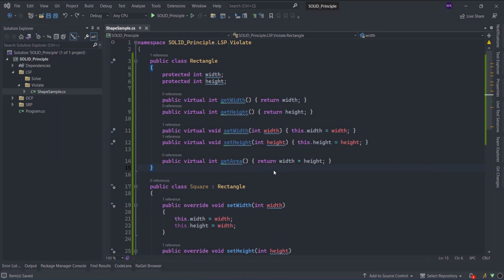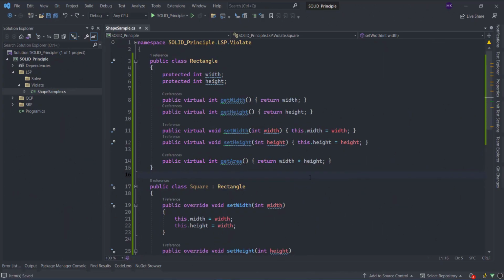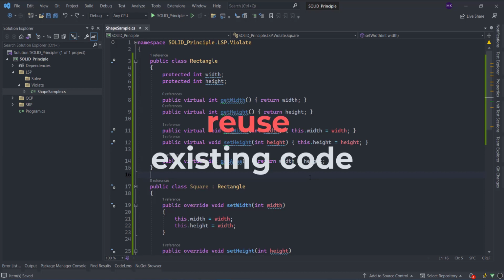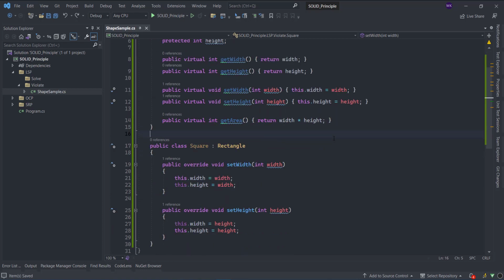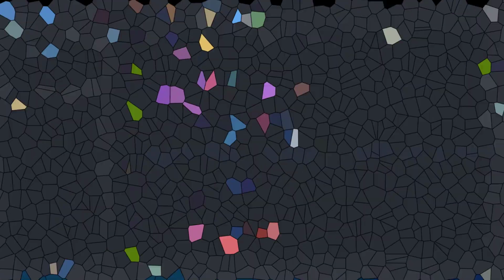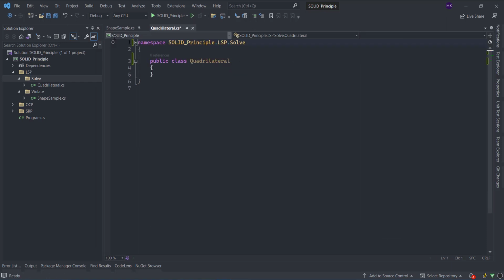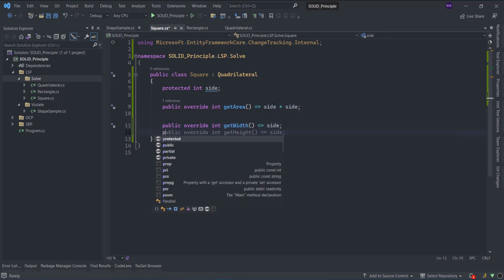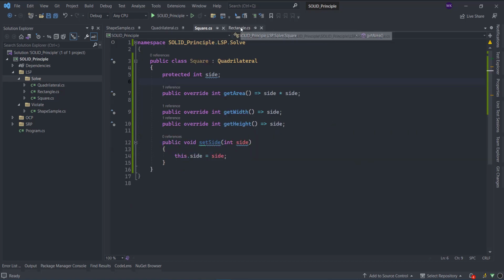SOLID Principles: Understanding the Liskov Substitution Principle (LSP)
In this video, we'll provide a comprehensive guide to the Liskov Substitution Principle, one of the key principles in the SOLID design principles. We'll start with an explanation of what the Liskov Substitution Principle is and why it's so important for writing maintainable and scalable code in C#. Then, we'll dive into real-world examples how to apply the principle in practice. You'll learn how to avoid common pitfalls and mistakes, and how to write code that's easy to debug and scale. Whether you're a beginner or an experienced C# developer, this video will provide valuable insights and tips
for mastering the Liskov Substitution Principle.

00:00 - Introduction to LSP
00:54 - Reasons why LSP is important
01:37 - Explanation of the example
03:11 - Apply LSP to this scenario
04:30 - Conclusion